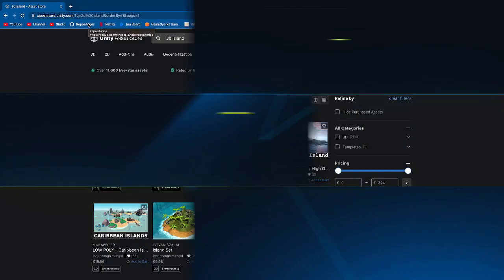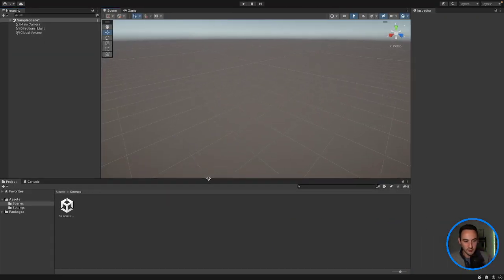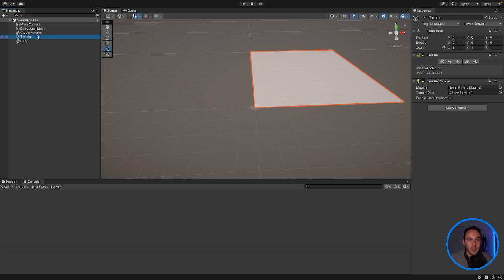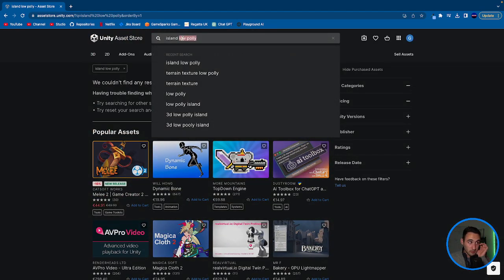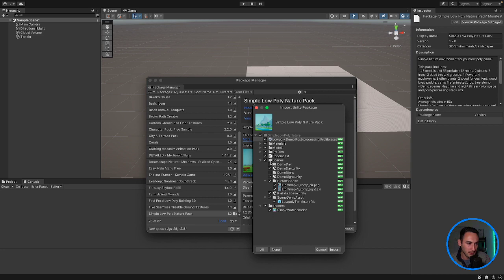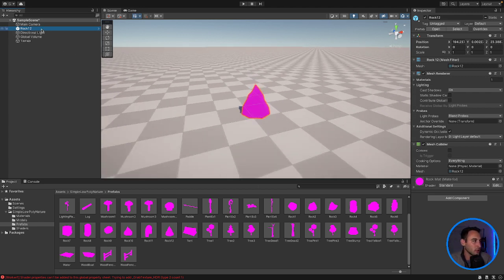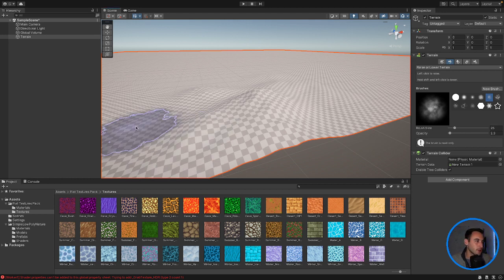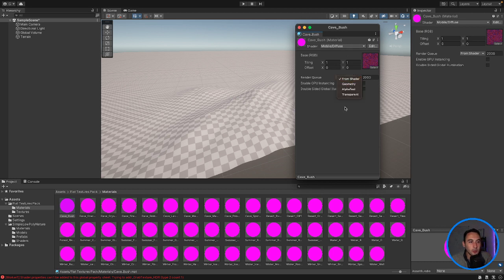Im creating a survival island game in unity - Episode 1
In this series we are creating an open world island survival game using unity.
the aim of the game is to explore the island while looking for materials that you can use to help you build your camp site and build objects to help you hunt for food.